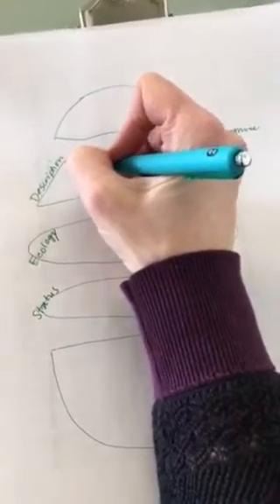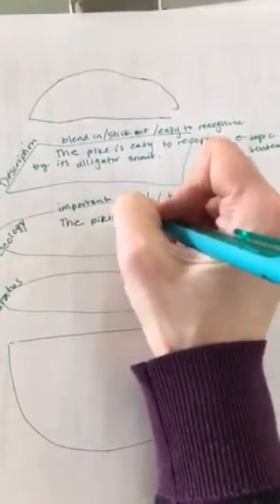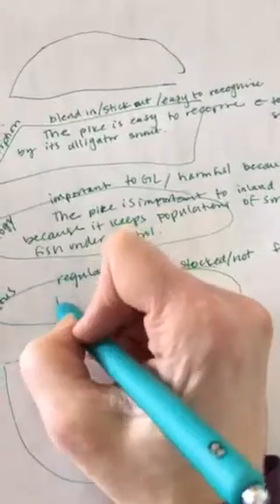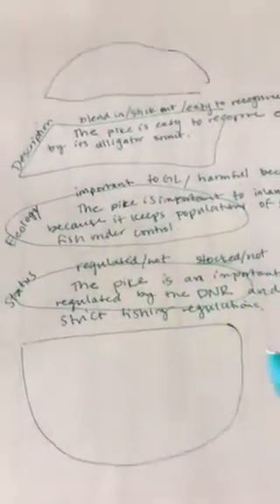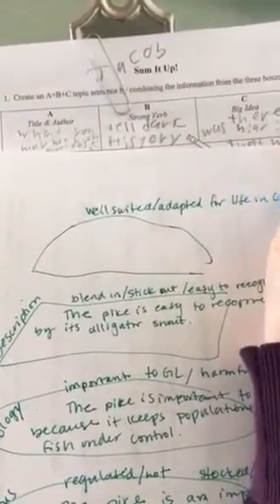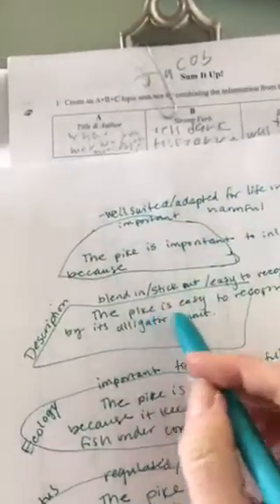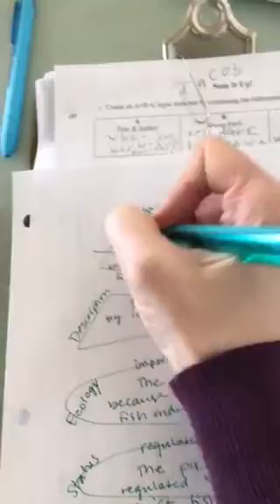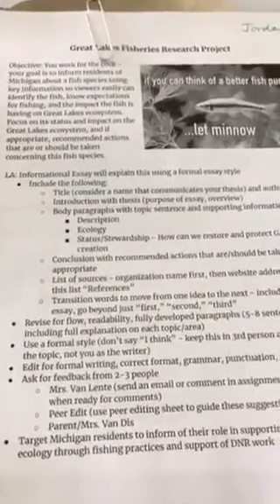Fish essay thesis and topic sentence instructions